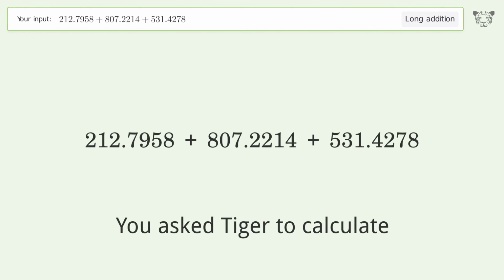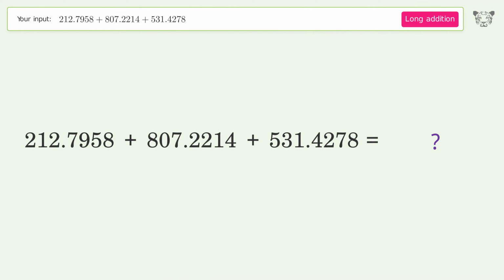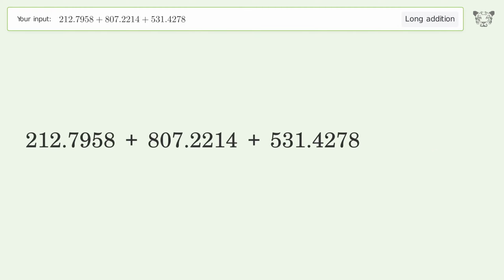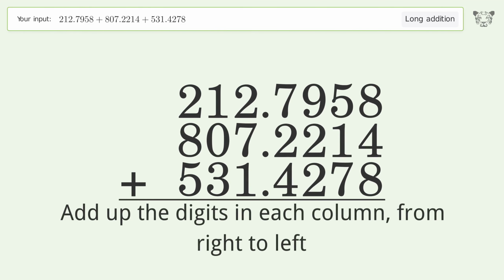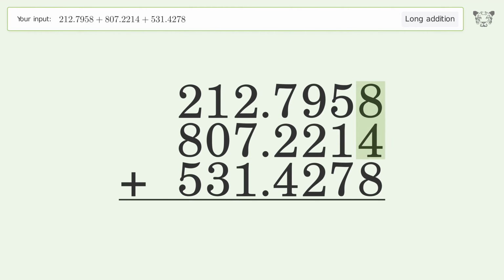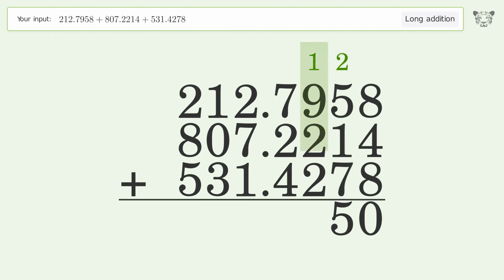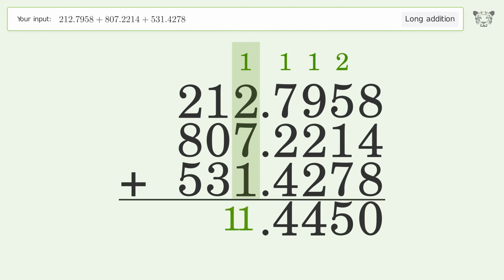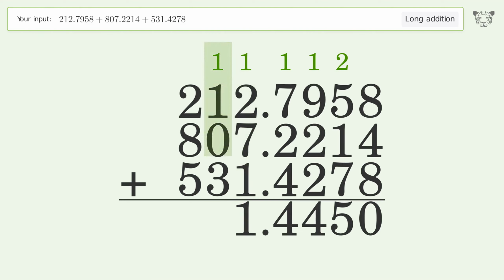Long addition: Solve 212.7958+807.2214+531.4278 step-by-step solution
for a step-by-step and more tips and tricks for dealing with long addition.